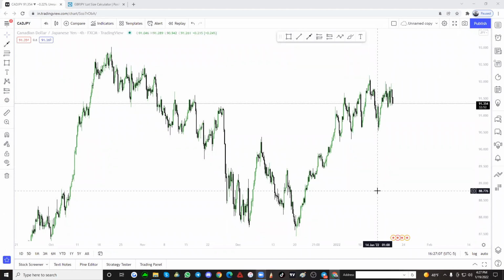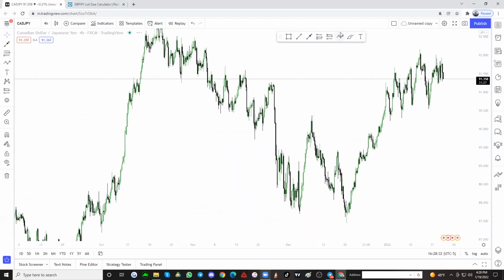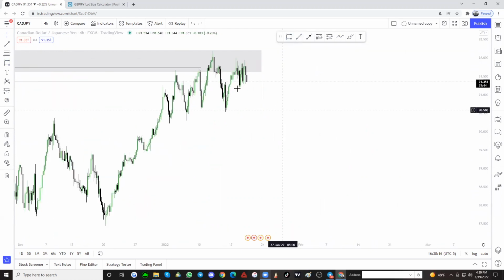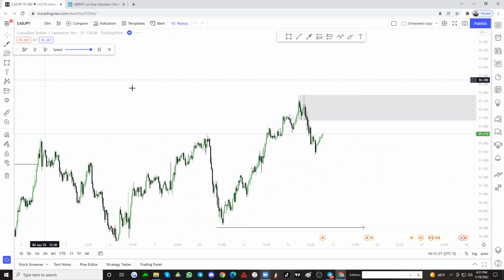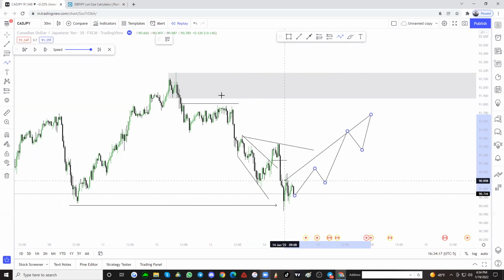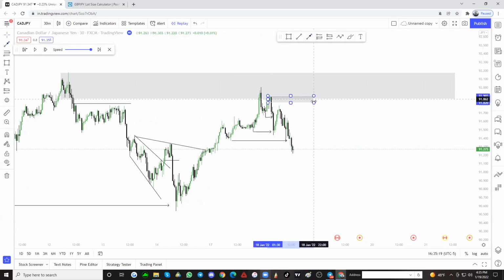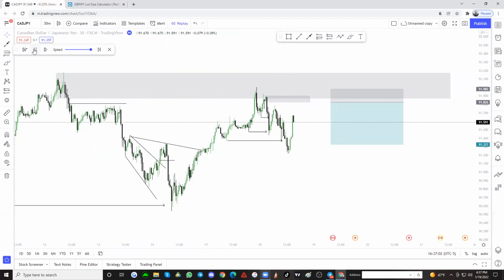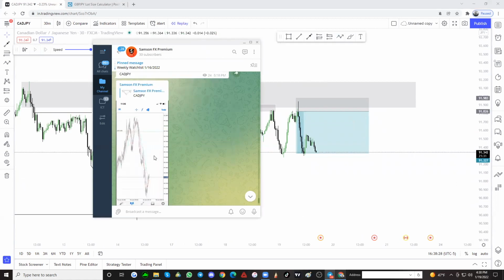How to pick the RIGHT ZONE to enter from in FOREX | EVERYTHING YOU HAVE BEEN TAUGHT IS A LIE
In this episode, I debunk all of the retail notions that you have believed and been trading with and show you the "WHY IT WORKS" behind Smart Money Concepts.

and others along the way.

Thanks. I'm excited to have you as a client and speak with you if you choose. -Samson